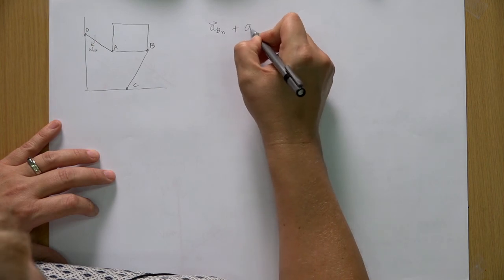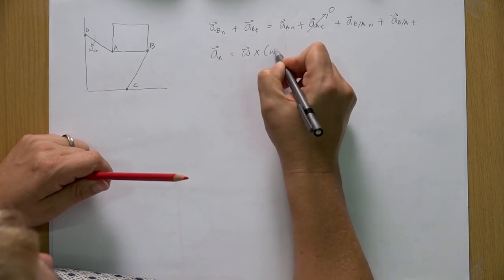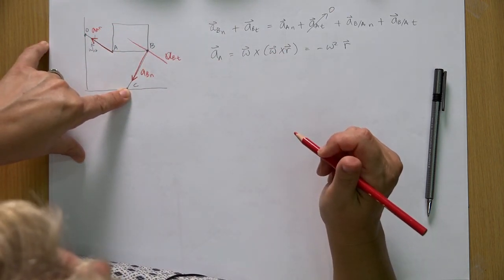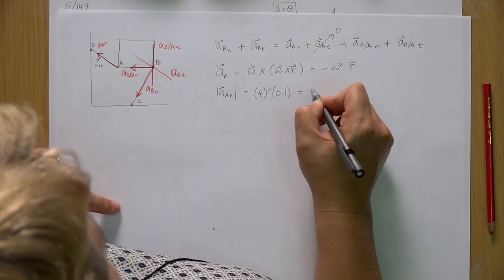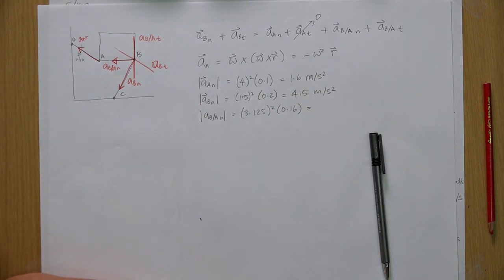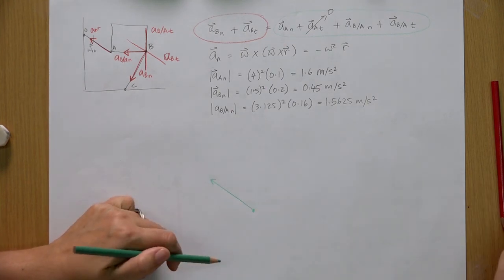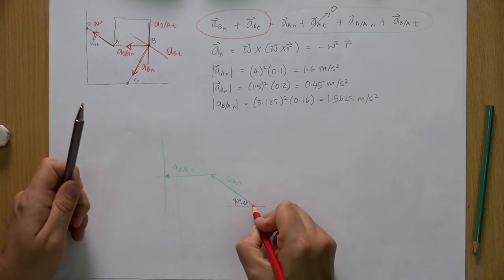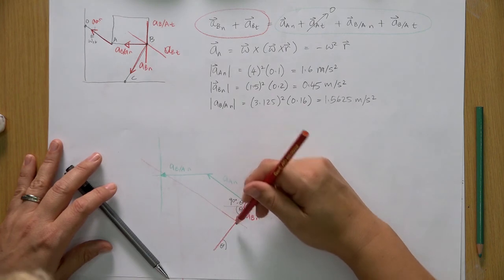MSD210 Problem 5/147 part 2 of 2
Demonstration of relative acceleration analysis